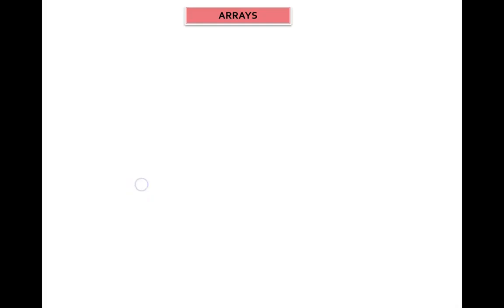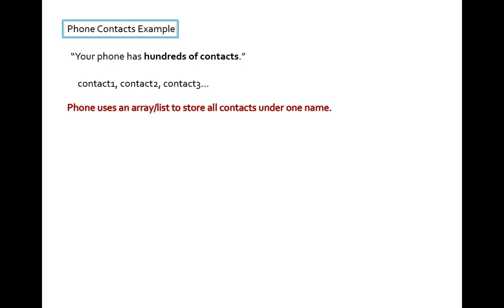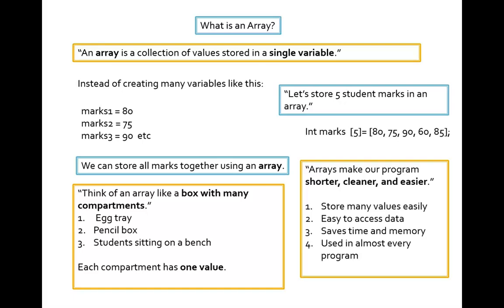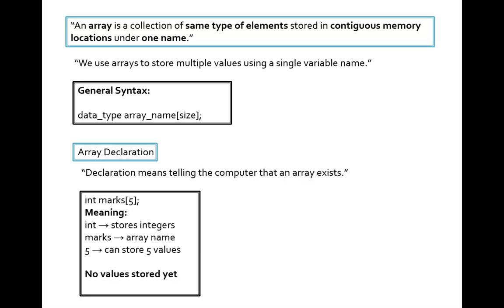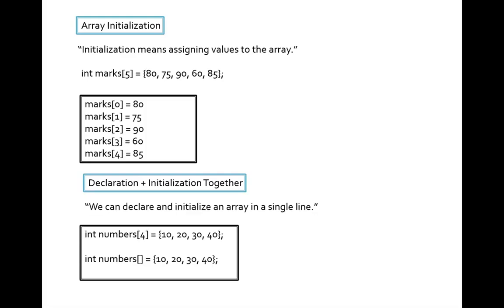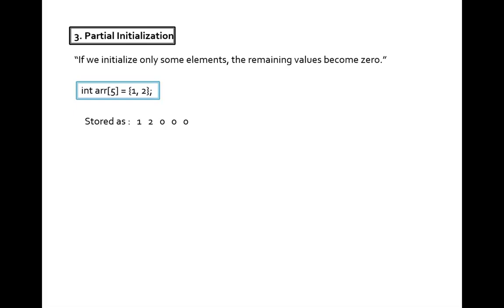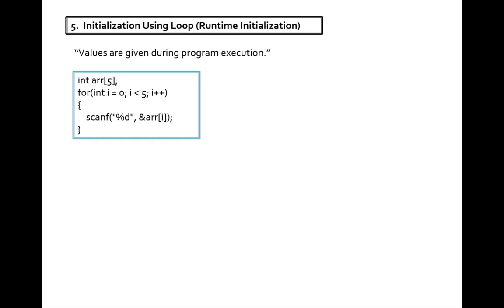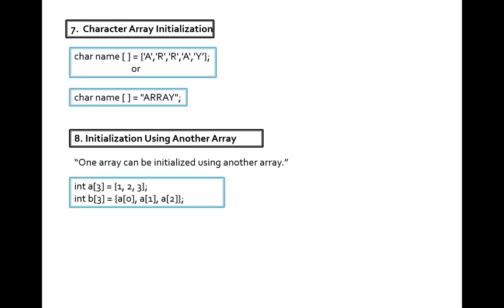Arrays - Introduction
Arrays in C